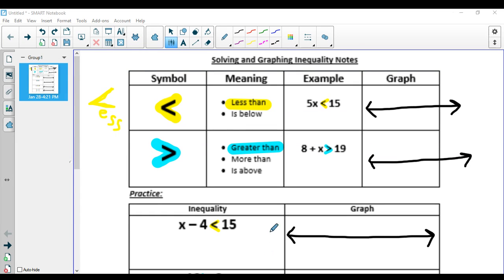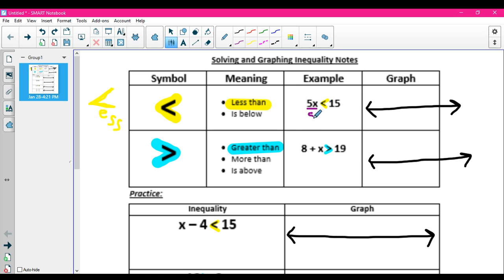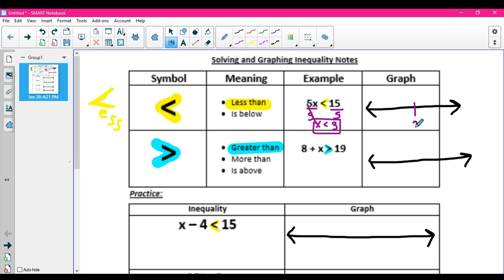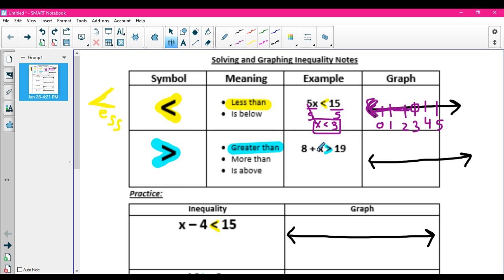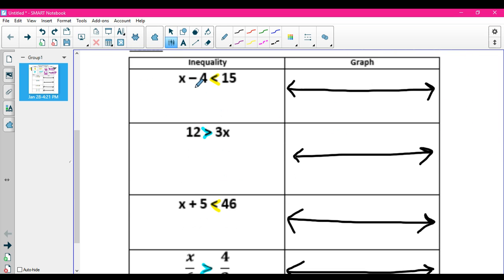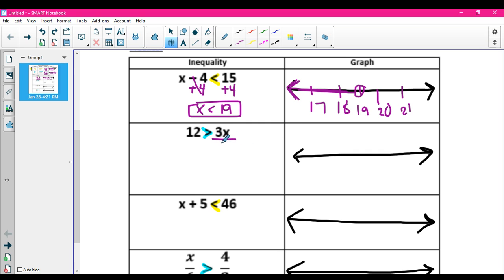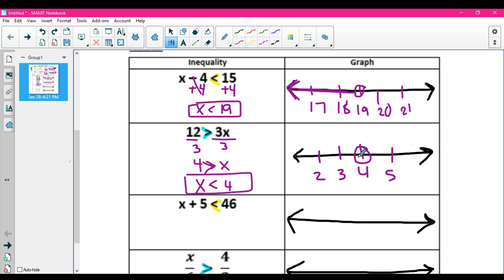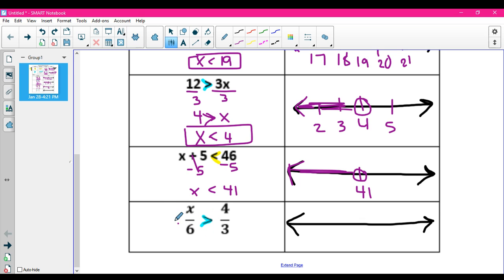Solving and Graphing Inequalities